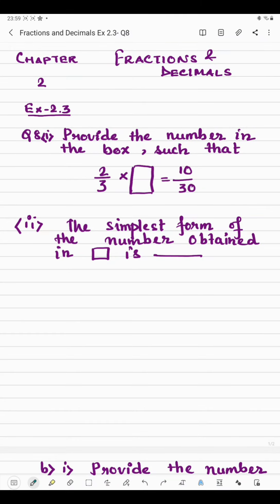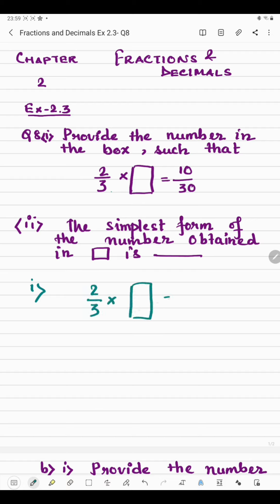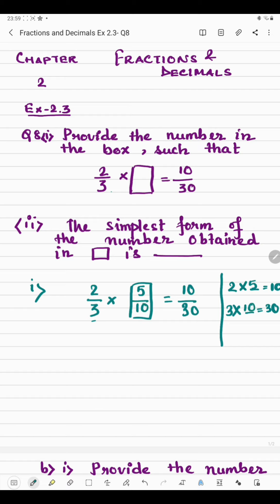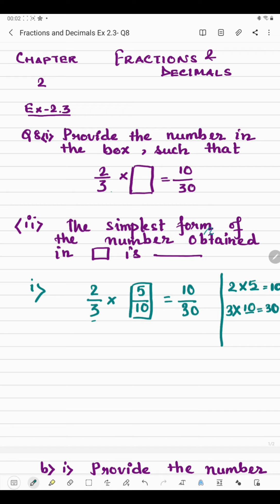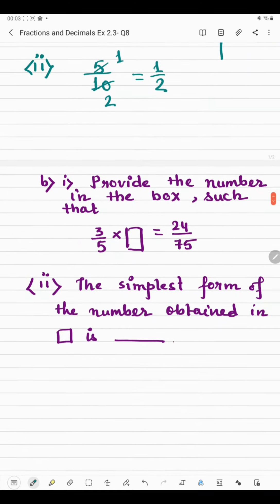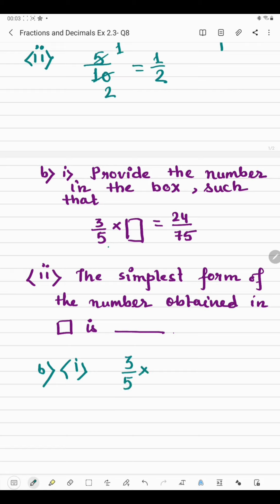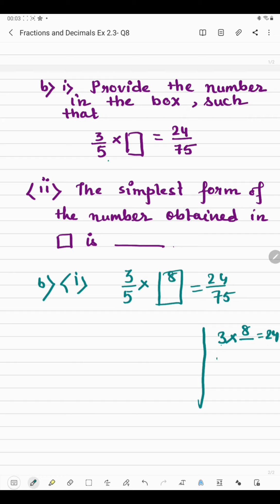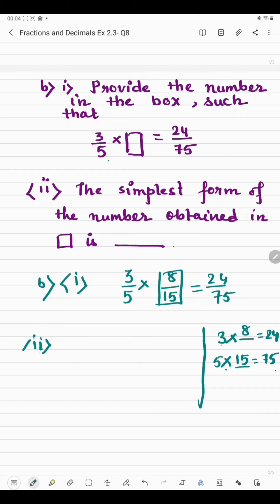Fractions & Decimals-Ex 2.3( Q8) Class VII